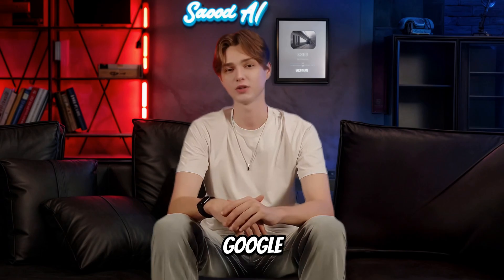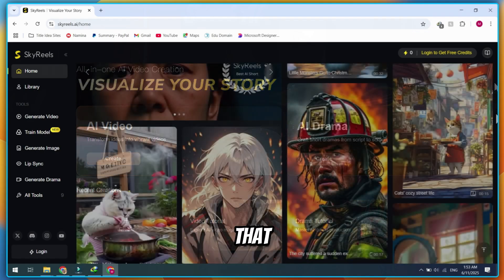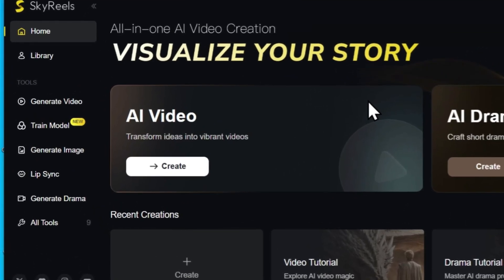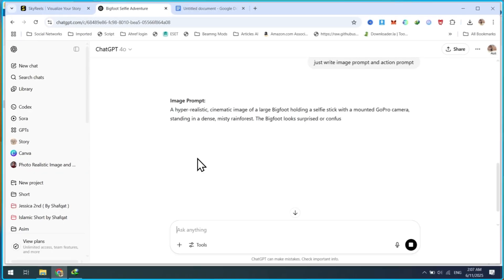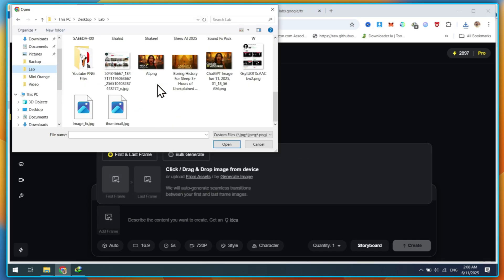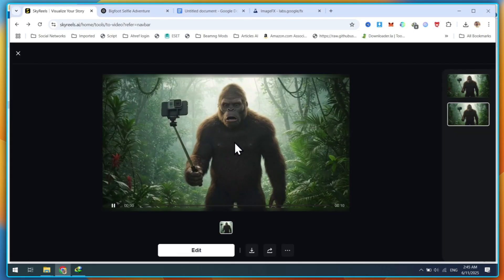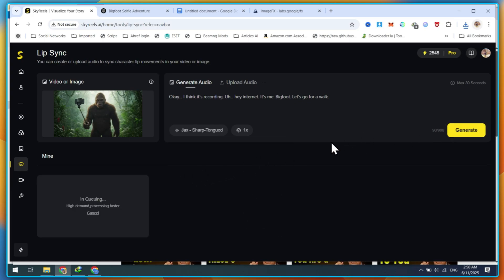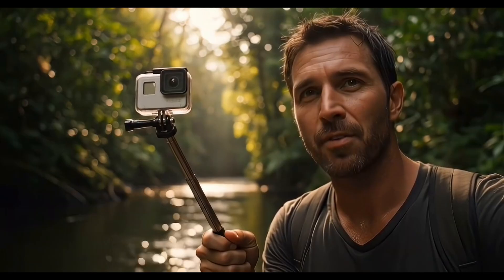👊 Stop Using Google VEO 3 – This AI Image to Video Tool Is WAY Better!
Google VEO 3 alternative? Meet SkyReels — the ultimate AI image-to-video tool with lip sync, voiceover, and more.
In this video, I’ll show you how to generate stunning 4K videos from a single image using SkyReels. We’ll walk through image prompt creation (Bigfoot vlog style 👣📸), realistic image generation, and how to bring that image to life with animated lip sync using your own voice or AI-generated speech.

✅ Perfect for TikTok, YouTube Shorts, and viral content
🎨 Works with tools like MidJourney, Leonardo, or ImageFX
📽️ SkyReels features: Generate Video, Lip Sync, Text-to-Speech, Image Generator, and more

Don’t waste time on tools that limit creativity — this one does it all.

💬 Got questions or want a tutorial on a specific AI feature? Drop it in the comments!